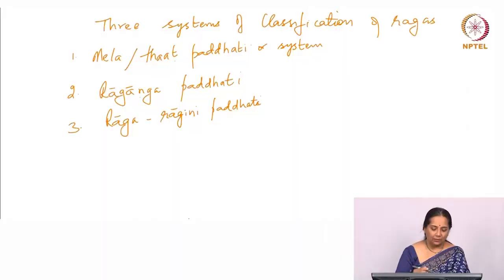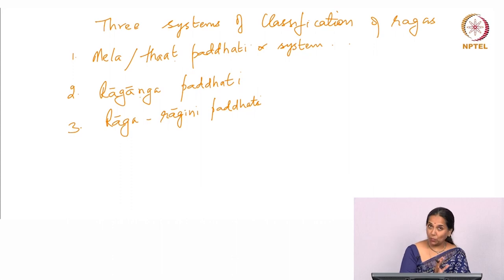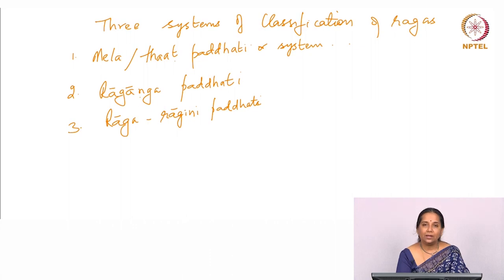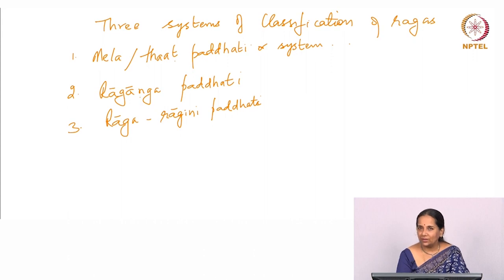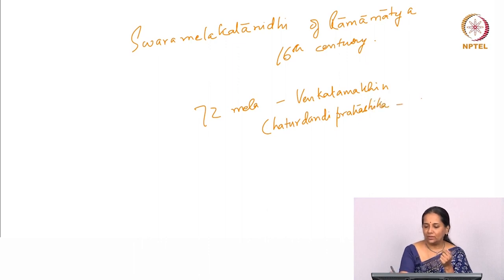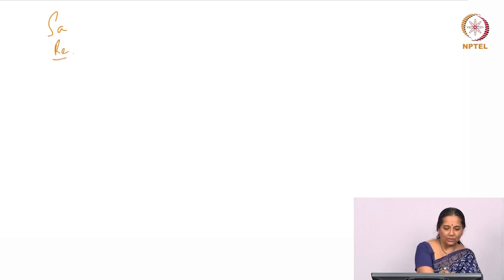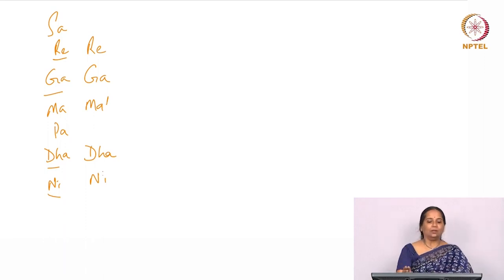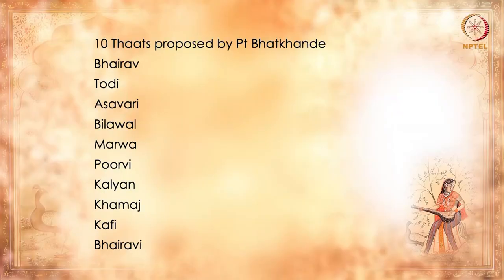Classification of Ragas - The Mela or Thaat System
Subject: Performing Arts
Course Name: Appreciating Hindustani Music
Target User: BA/MA - Performing Arts